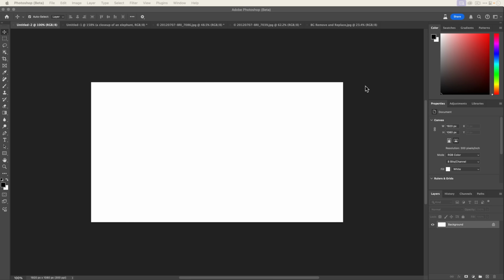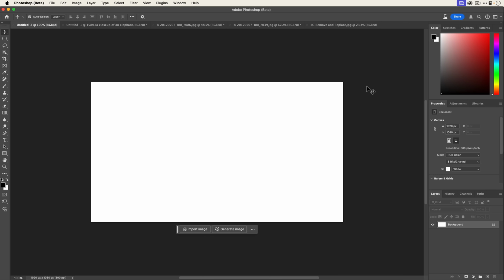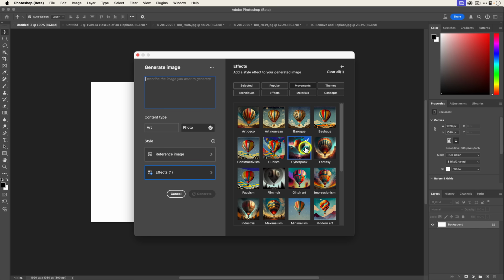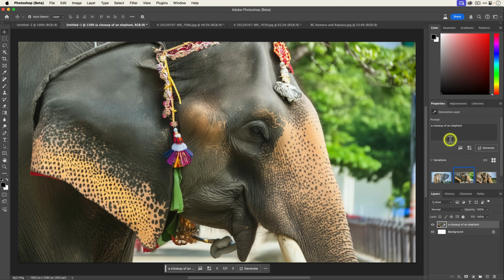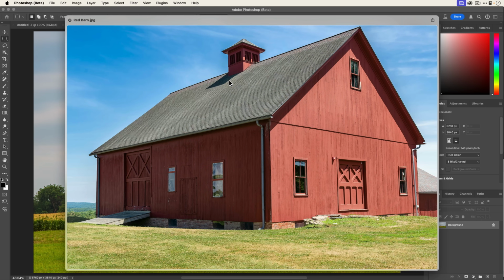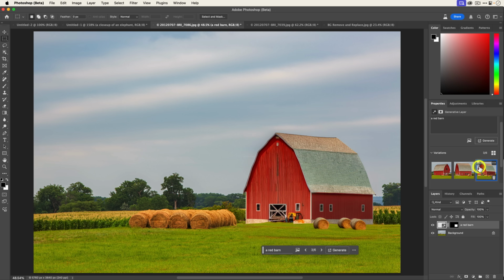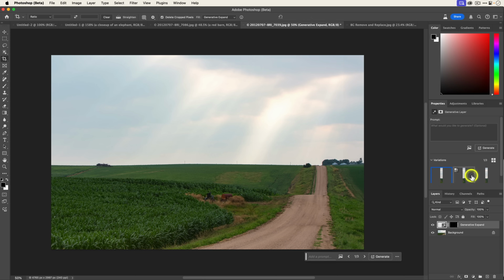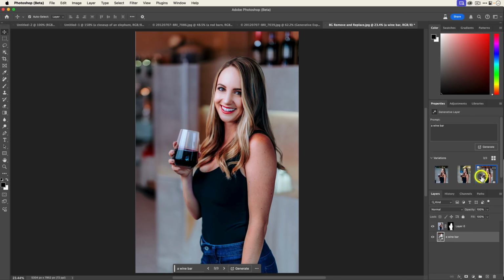What's New In Photoshop Beta (April 2024) - MAJOR AI Improvements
Adobe recently updated Photoshop Beta with major improvements to its Generative AI technology powered by Firefly, and I'm going to focus on why photographers should pay close attention to it.

Chapters:
00:00 - What’s New In Photoshop Beta
00:47 - How to install Photoshop Beta
01:46 - Improvements to generating an image using Firefly
04:52 - Major improvements to Generative AI quality with Firefly 3
06:44 - Using Reference Images
08:45 - Improve quality of generative AI using Enhance Details
09:37 - Generating similar options
10:17 - Using Enhance Detail with Generative Expand
12:17 - Improvements to removing and replacing the background